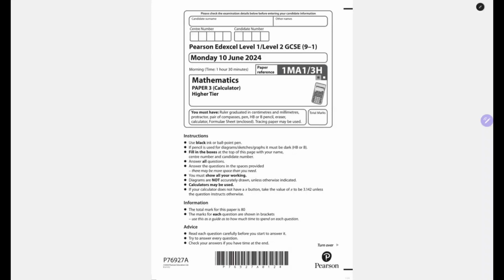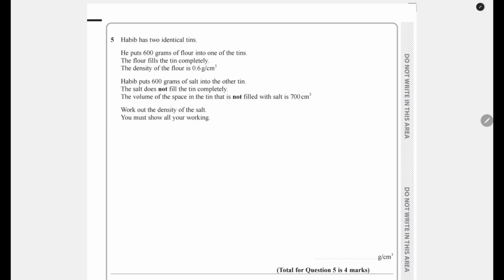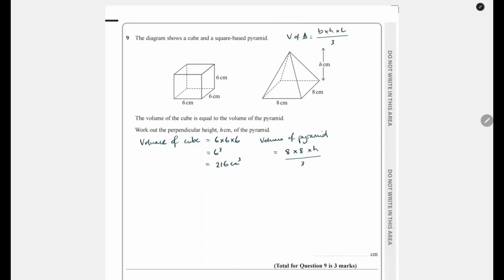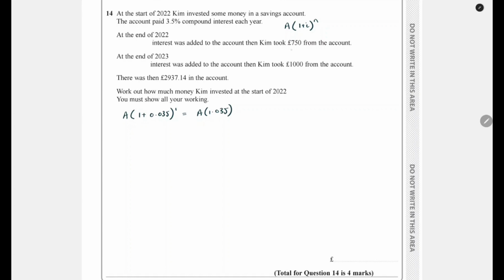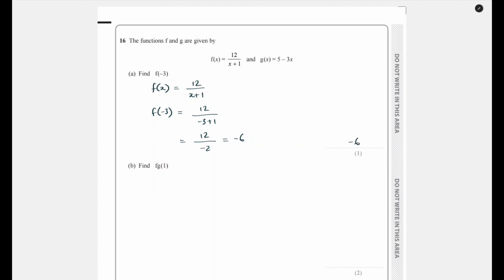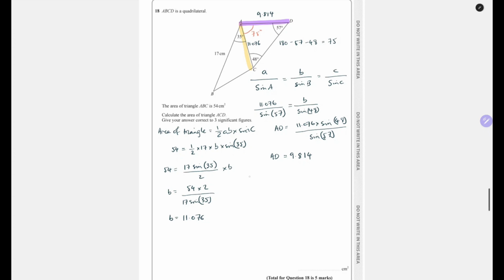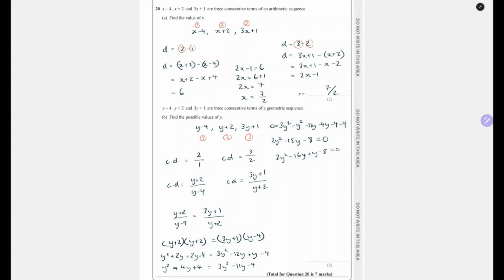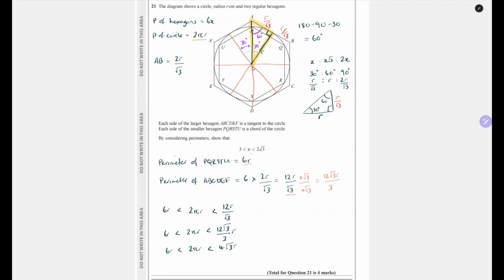COMPLETE WITH FULL SOLUTIONS! - Edexcel GCSE June 2024 Higher Tier Paper 3 (Calculator)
🔥 COMPLETE WITH FULL SOLUTIONS! - Edexcel GCSE June 2024 Paper 3 (Calculator)

Full solutions for the Edexcel GCSE June 2024 Higher Tier Paper 3 (Calculator), which was held on 10 June 2024. This video provides a complete step-by-step walkthrough of every question, helping you understand how to achieve EVERY MARK in the exam!

📌 Please note: These solutions are not official but my own personal solutions to these questions.

✅ Full walkthrough of Edexcel GCSE Maths Paper 3 (Higher Tier - Calculator)
✅ Exam techniques & tips to maximize marks
✅ Tricky questions explained in detail
✅ Revision help for retaking GCSE Maths or moving to A-Level Maths

⏰ Jump to the questions you need help with!
0:00 Intro
0:25 Question 1
1:33 Question 2
4:04 Question 3
6:36 Question 4
7:59 Question 5
10:11 Question 6
11:48 Question 7
14:11 Question 8
15:21 Question 9
16:59 Question 10
18:53 Question 11
22:18 Question 12
23:44 Question 13
24:17 Question 14
28:59 Question 15
33:06 Question 16
36:49 Question 17
38:23 Question 18
42:48 Question 19
45:25 Question 20
51:49 Question 21

This video is essential if you’re preparing for the Edexcel GCSE Maths 2024 exam, especially Paper 3 (Calculator). Whether you’re aiming for a grade 9, need to improve your exam technique, or are retaking GCSE Maths, this breakdown will help you get the most out of your revision.